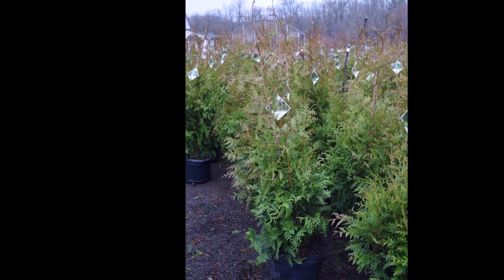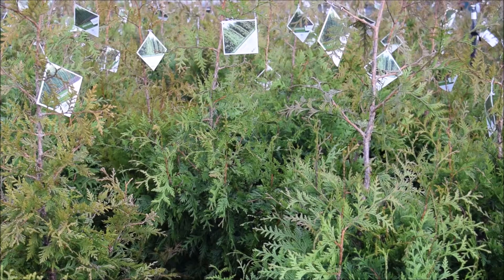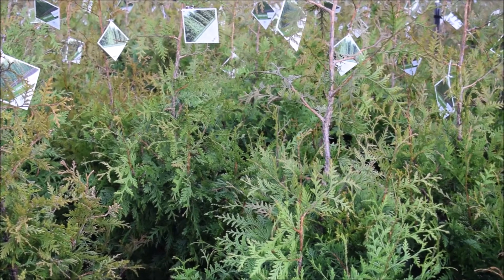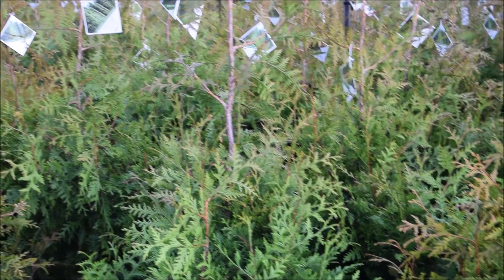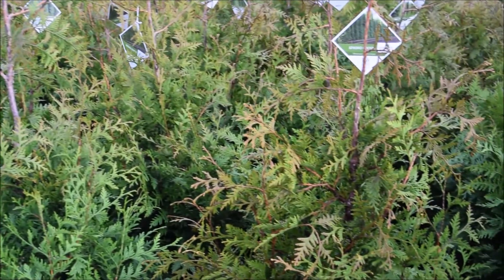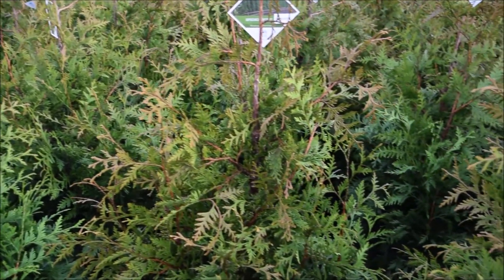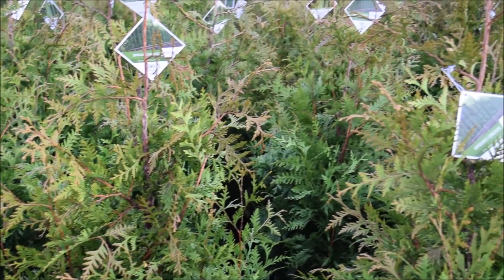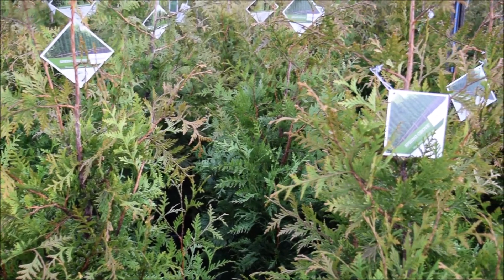We Have Spring Grove® Western Arborvitae at Highland Hill Farm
Spring Grove® Western Arborvitae
Thuja plicata